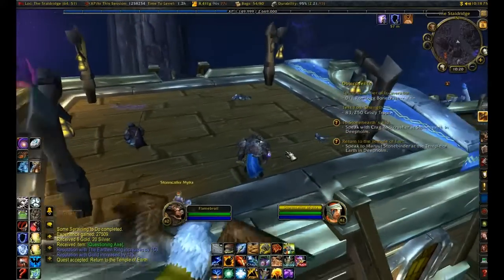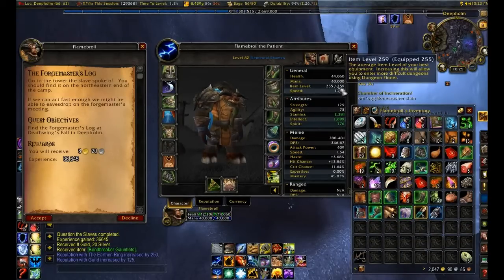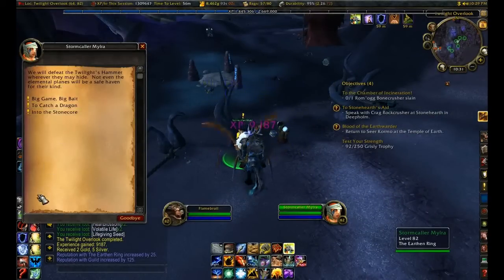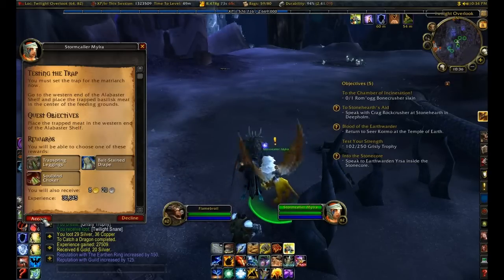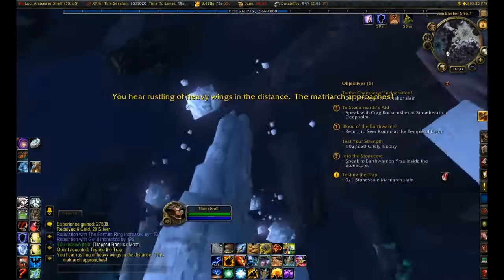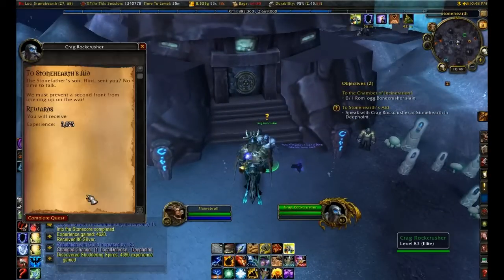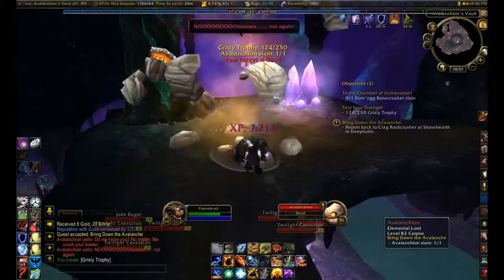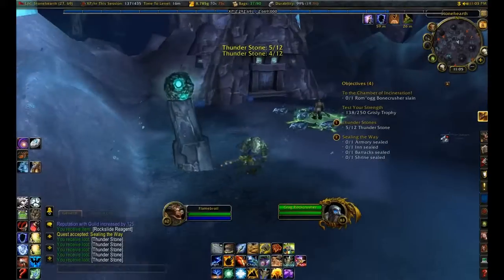Flamebroil 64 - Deathbling's Fall [World of Warcraft]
Flamebroil is a leveling series in (wow) World of Warcraft Mists of Pandaria (mop)
Tauren Elemental Shaman 1-90 (horde) - mainly through quests and some dungeon runs
This series is also (mostly) "unassisted" by guild perks or heirloom gear